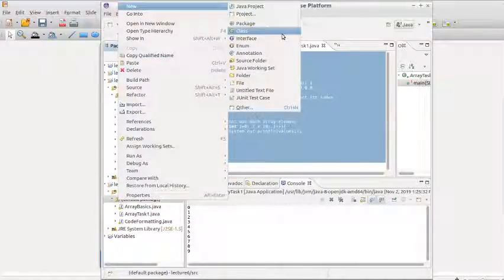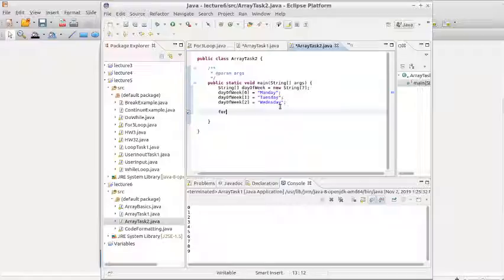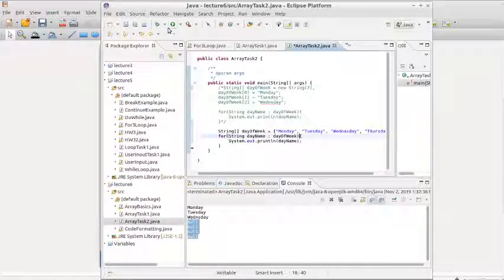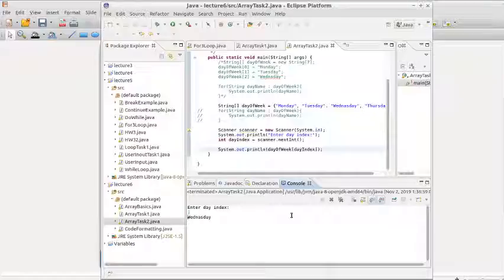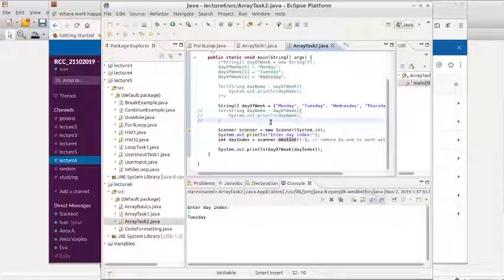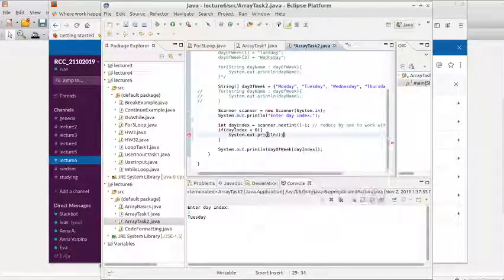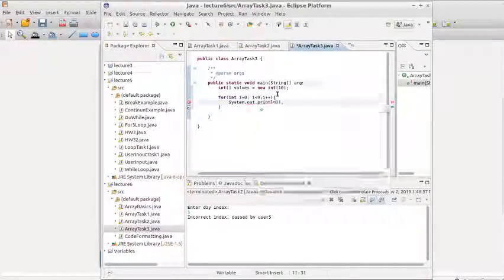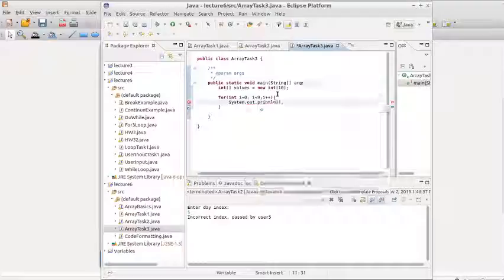RCS Lecture6 part2 Live Stream